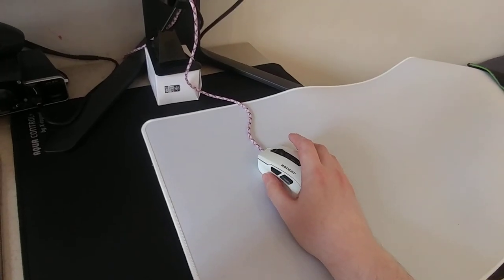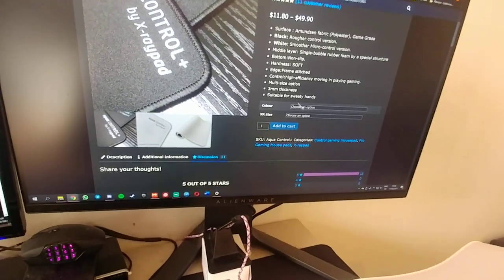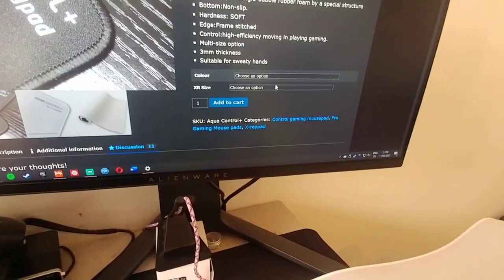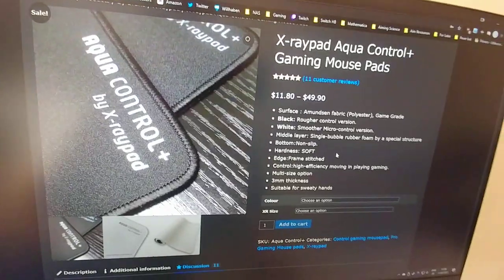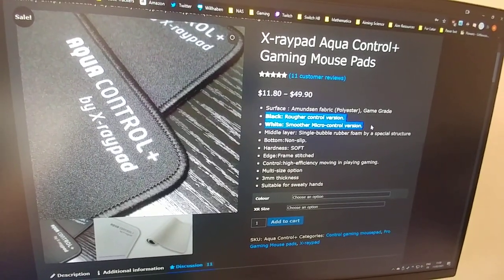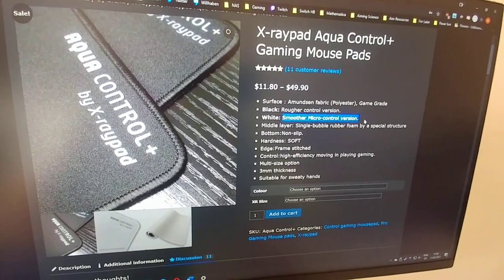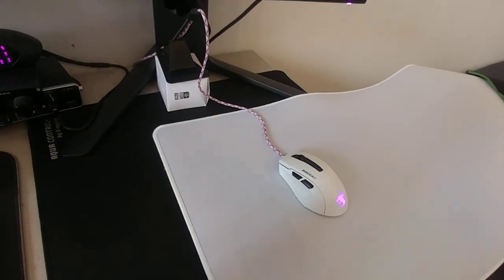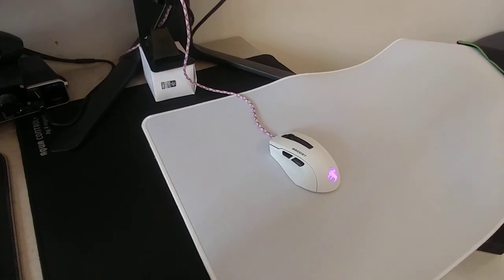Xraypad Aqua Control+ Uncoated, Black vs White comparison.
0:00 Introduction, packaging and shipping
3:12 Build quality, durability
4:38 Differences in glide and feel, quirks
6:15 Comparisons to other pads (G640, MP510, Gigantus v2)
9:08 Conclusion